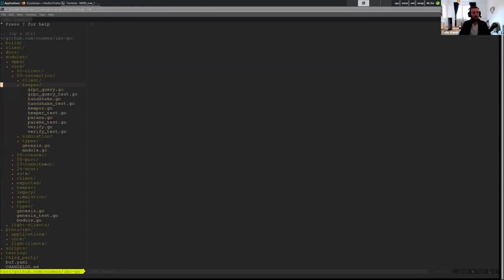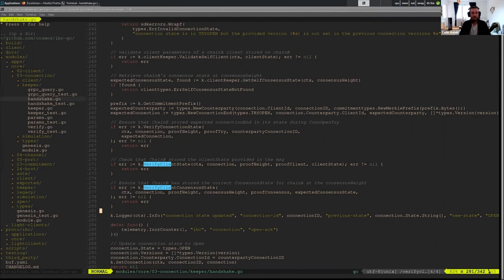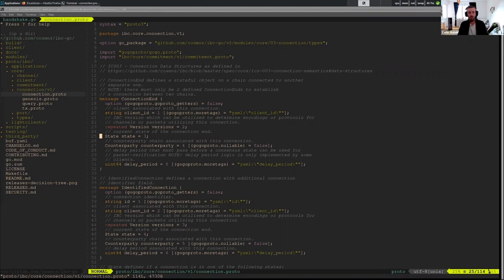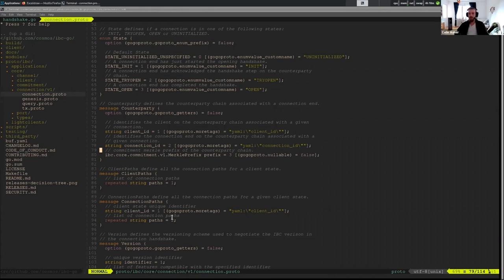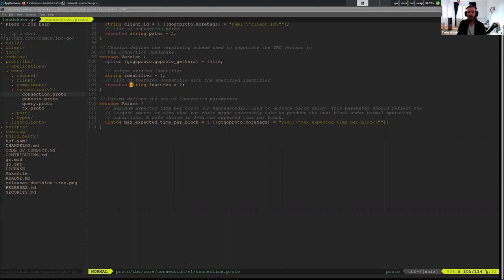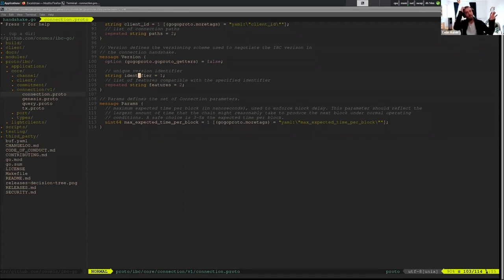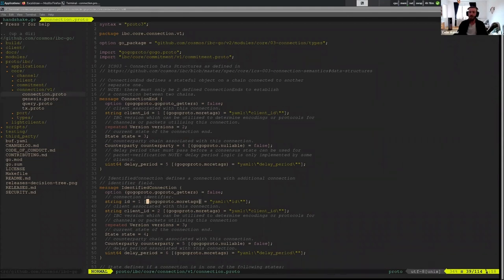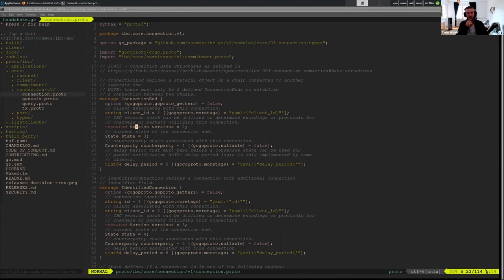IBC Connections - Code Walkthrough of Connection Handshake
Colin Axnér of Interchain gives an overview of how IBC Connections work (ICS-03), along with a code walkthrough, in the context of Inter-Blockchain Communications (IBC) Protocol.

► Skip ahead:
00:00 - Colin Axner, IBC Software Engineer, Interchain
03:20 - Information within the connection end
08:00 - Connection and Ccannel versions

Colin Axnér, IBC Software Engineer at Interchain.

The content of this video was correct at the time of recording - August 2021.